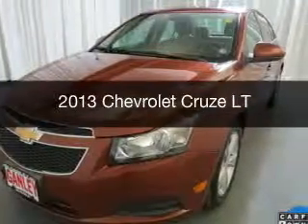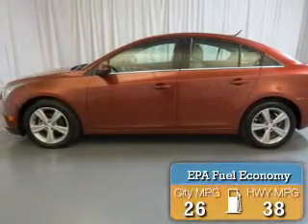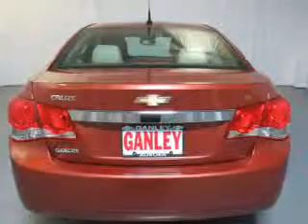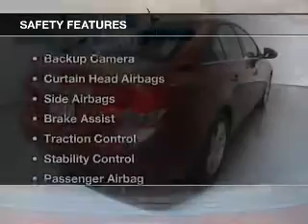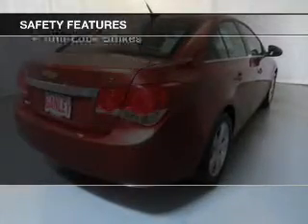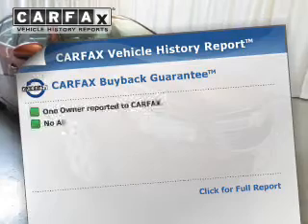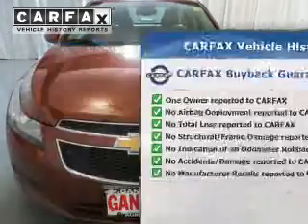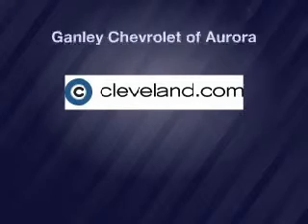2013 Chevrolet Cruze - Aurora OH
Year: 2013
Make: Chevrolet
Model: Cruze
Trim: LT
Engine: 1.4 L, 4 cylinder
Transmission:
Color: Red
Mileage: 41025
Address:
310 W. Garfield Rd.